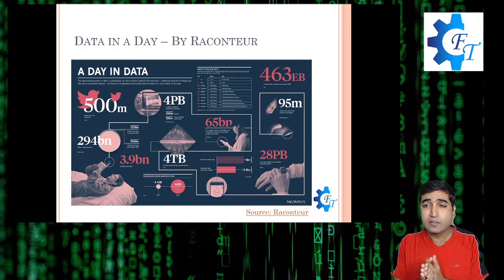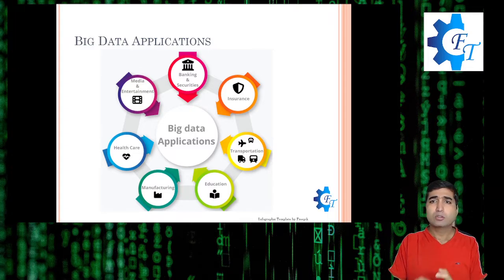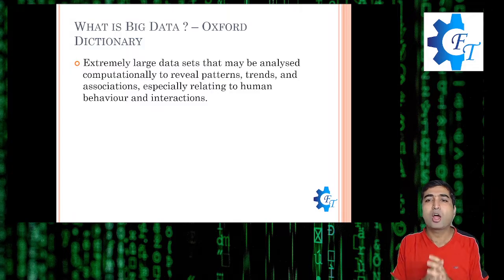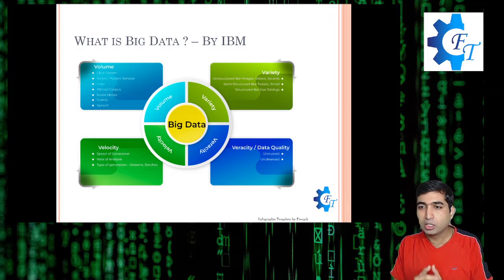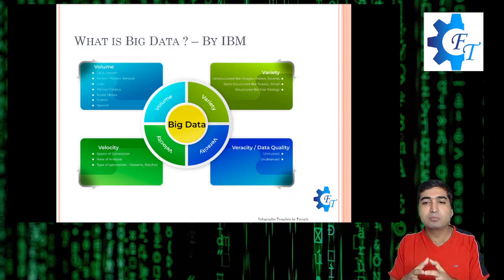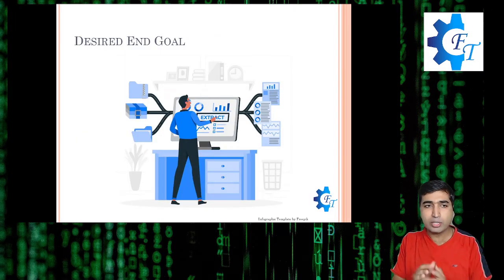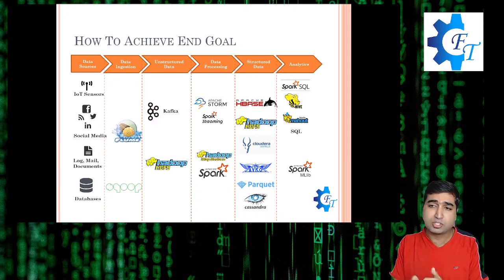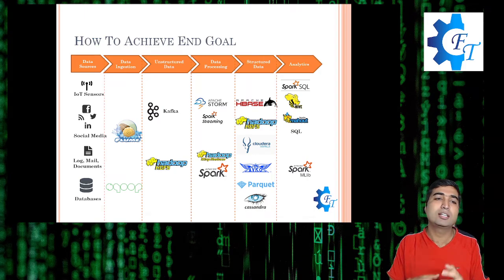Beware of Data Explosion !! How to Leverage Big Data !! Find out how, using Big Data !!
This video deals with Introduction to Big Data wherein one can understand how can one leverage Big Data to make sense of the growing data in today's technological era